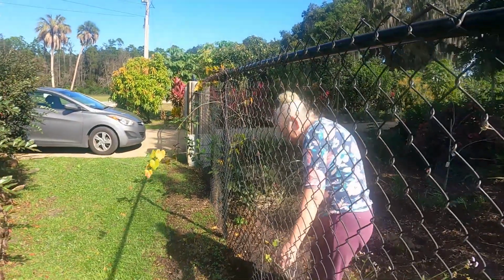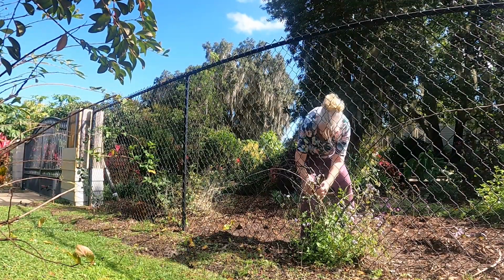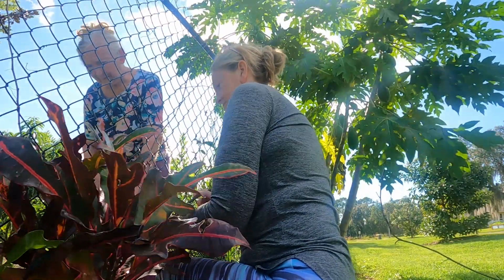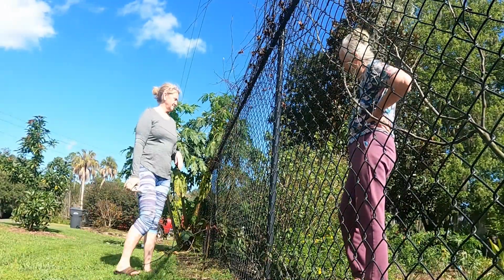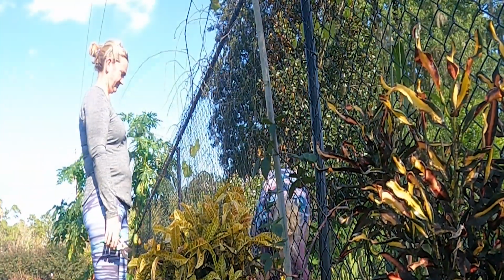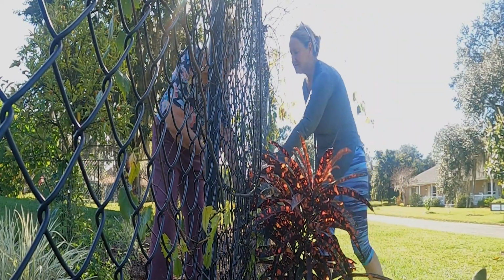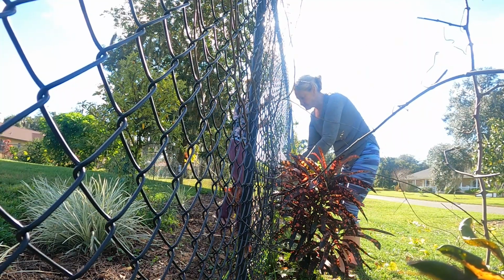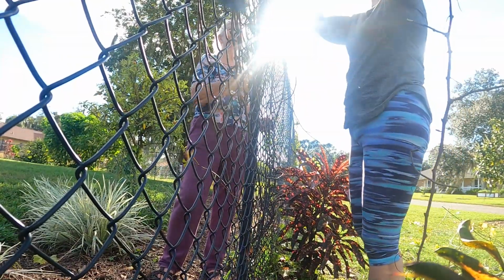Best Methods for Pruning Grape Vines-How to Prune Your Grape Vines for the Most Grapes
It is time to prune our grape vines.  We prune them in order to have the biggest grape harvest the following year.  We cut back spurs, identify cordons and arms, and trim back the shoots and canes in order to have the biggest harvest we can have next year.

Our Florida food forest is really improving 2.5 years into the project.